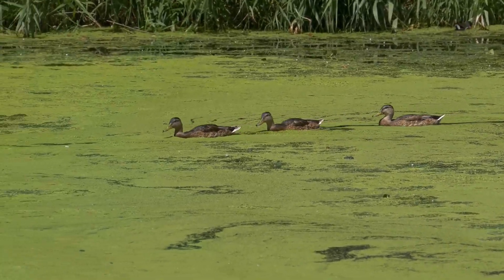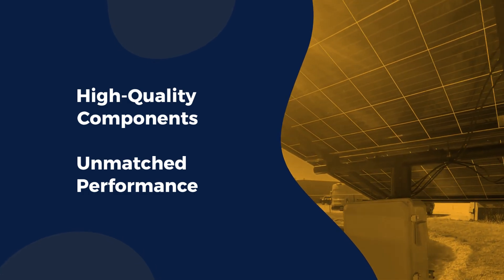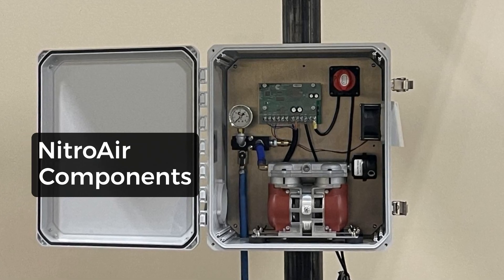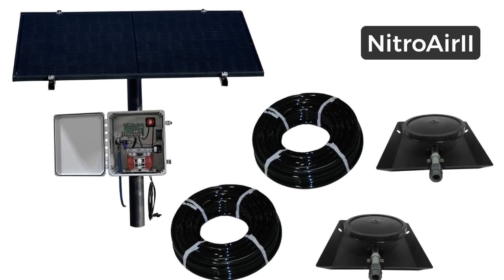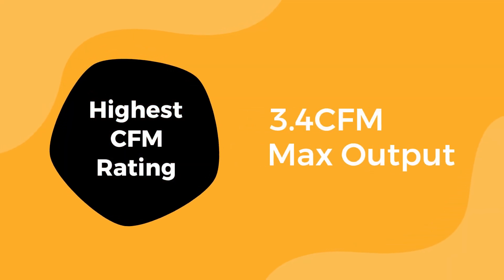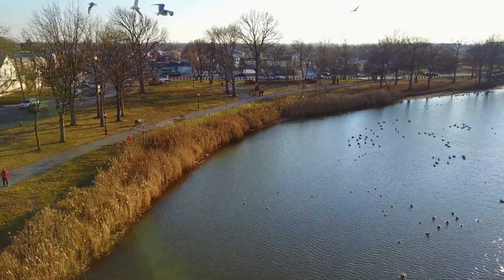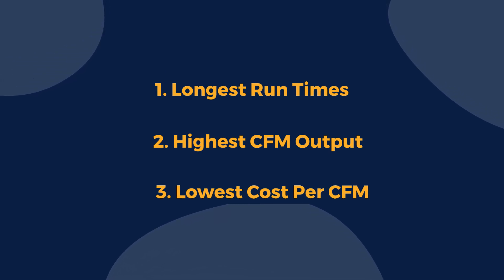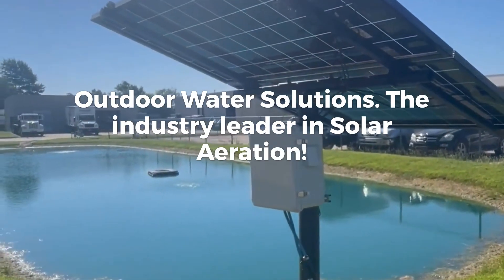OWS NitroAir Direct Drive Solar Aerator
Not everyone wants to run power to their pond or lake, especially if the cost is prohibitive. Solar-powered aeration is a great alternative, and because of our high-output compressors, we can produce as much air or even more air each day than alternative systems on the market. The NitroAir I is a new, upgraded direct drive system that offers several features and benefits others don’t.